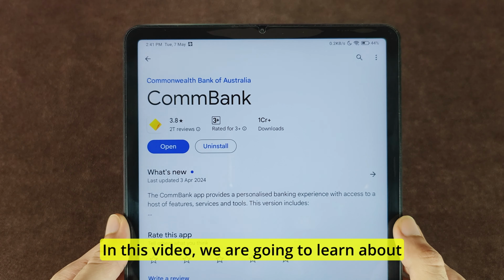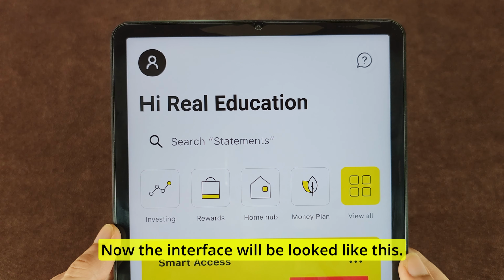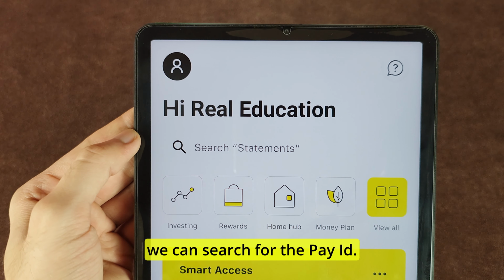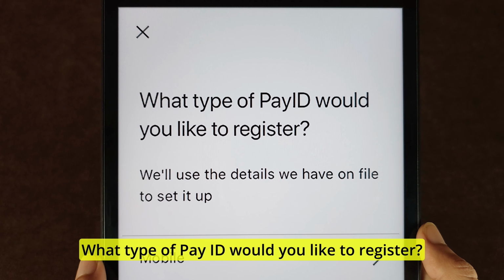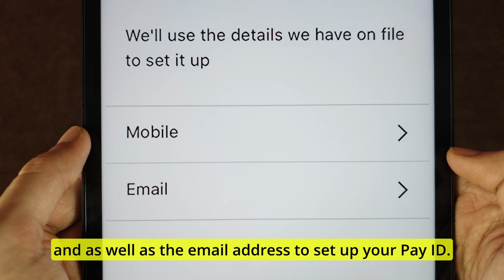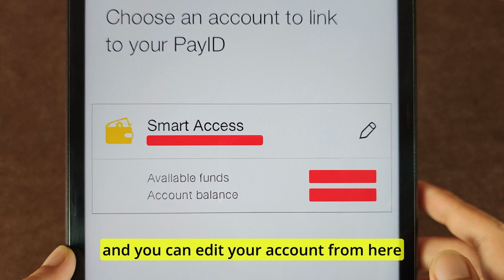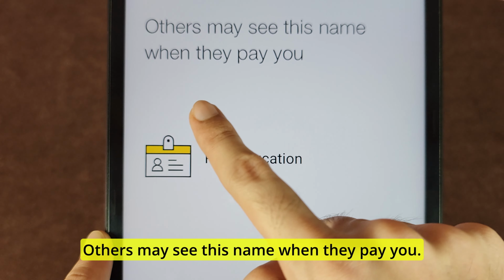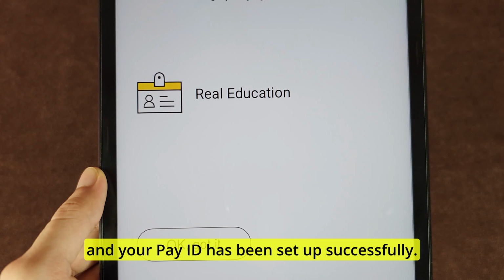how to set up payid with CommBank | commonwealth bank payid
Hey Family,
Welcome to real education in this video we are going to learn about how to set up pay id with CommBank.

Are you looking to simplify your banking experience with PayID? In this tutorial, I'll walk you through the easy process of setting up PayID with CommBank, one of Australia's leading financial institutions.

That's it! Setting up PayID with CommBank is quick, easy, and secure.